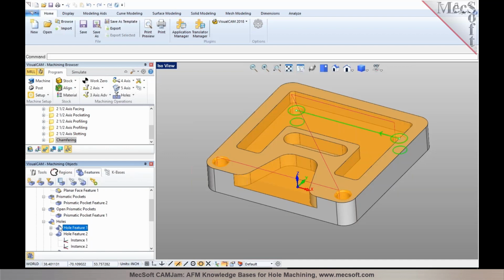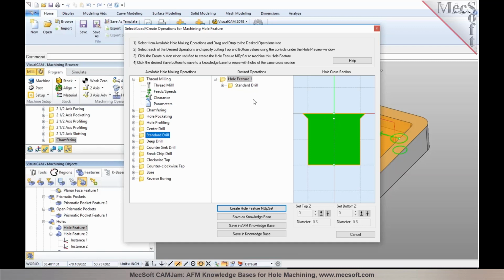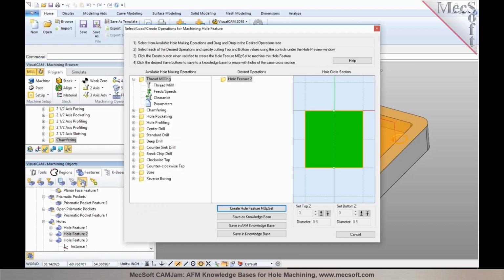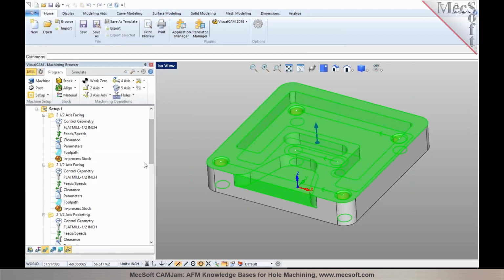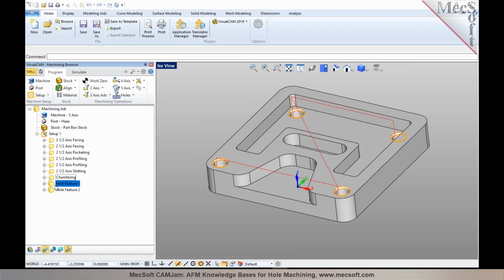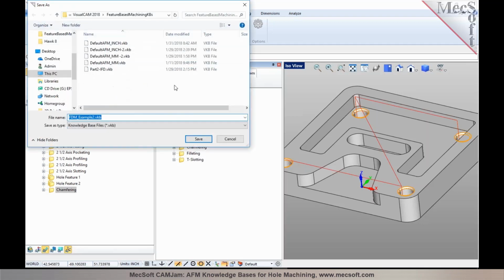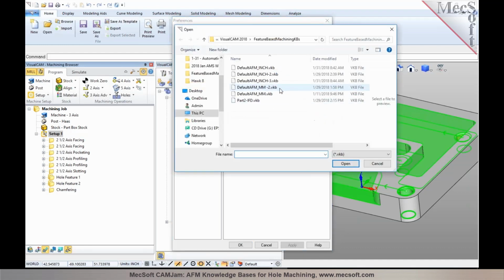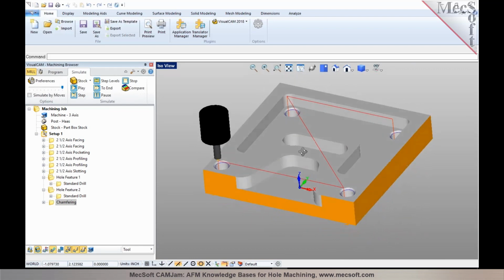CAMJam #043: AFM Knowledge Bases for Hole Machining